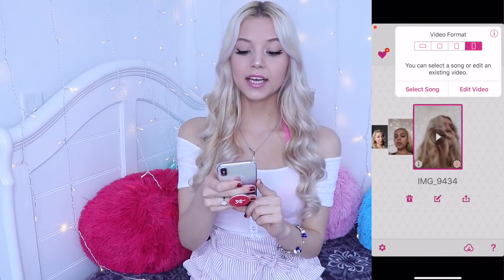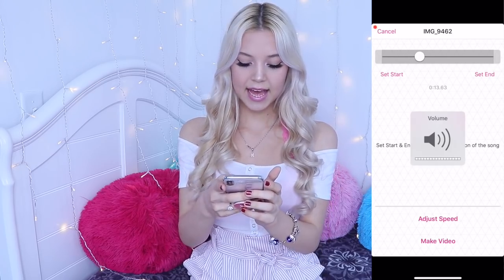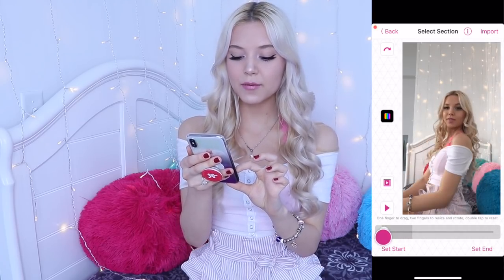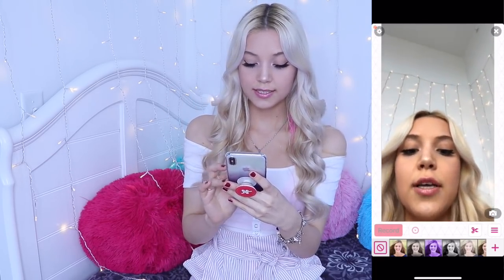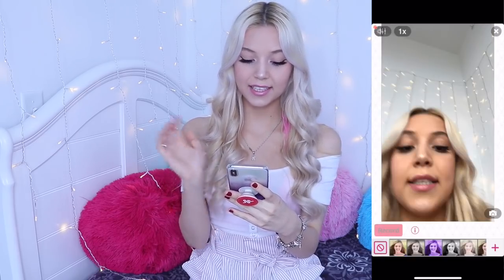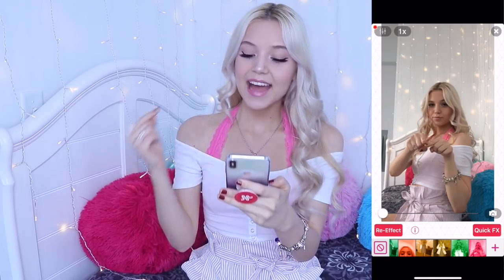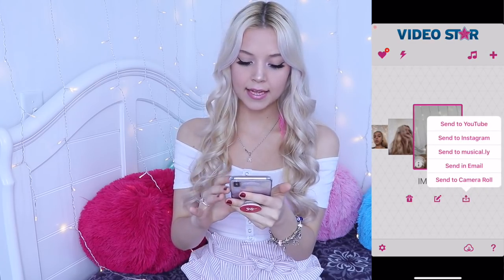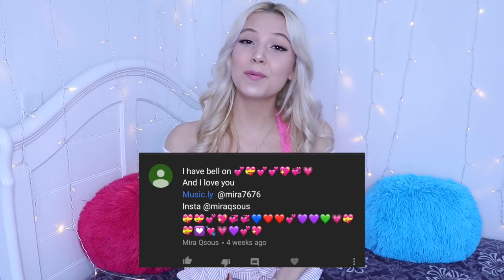How to Make Color Changing Slo-Mo Musical.lys (Crowned Muser) I Romina Gafur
Don't forget to check me out on other Social Media. Much Love, Bye!!

MY MUSICAL.LY►@RominaGafur